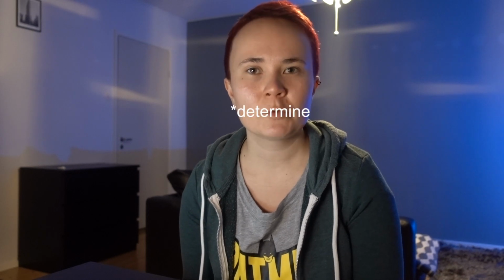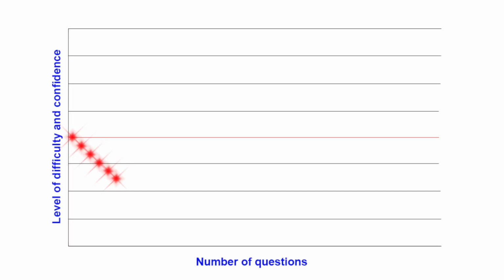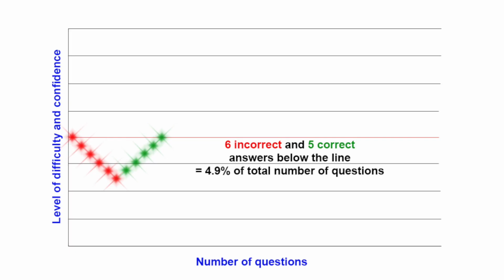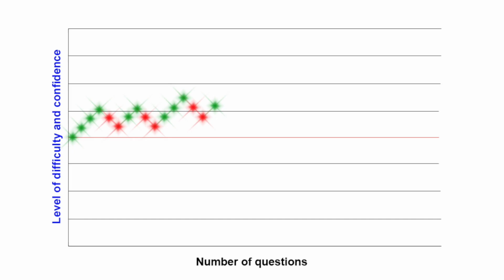The NCLEX Special | How to Pass the NCLEX with 75 Questions | International RNs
I passed the NCLEX with 75 questions in 70 minutes and received my nursing license in no time! In this video I'll teach you about computer adaptive testing and some tips and tricks so that you can succeed in the NCLEX as well.

I'm an RN, BSN from Finland with 4 years of experience in acute and critical care settings. I'm in the process of immigrating to the US as a foreign-educated nurse.